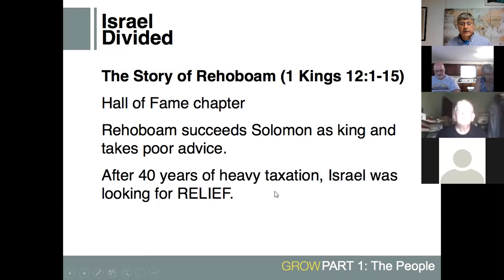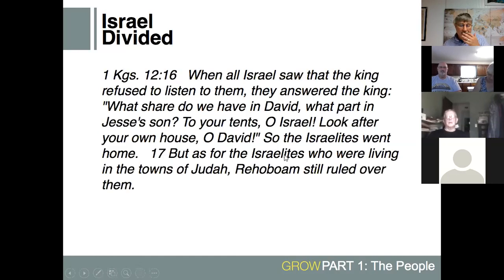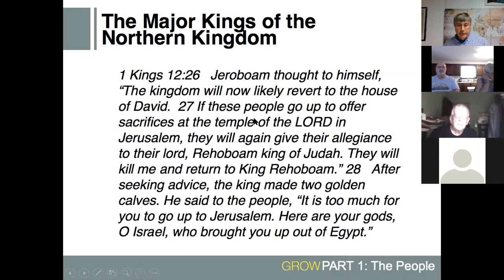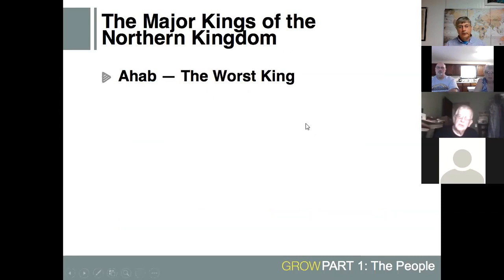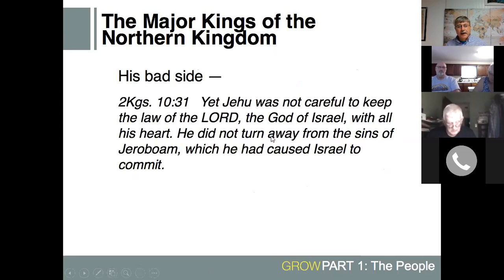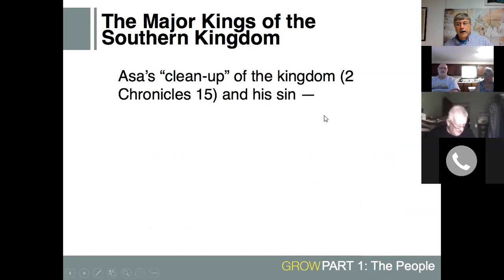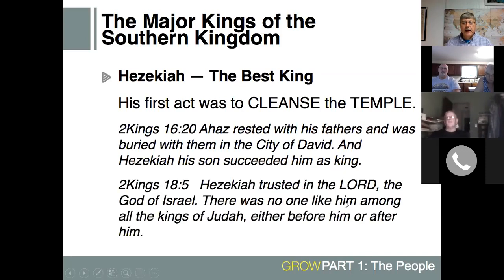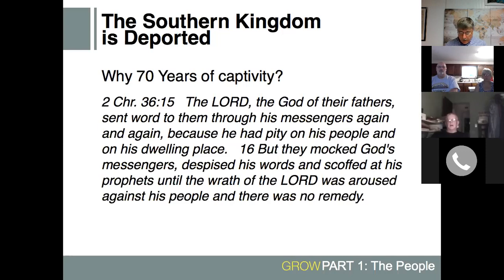GROW Lesson 11 Part 1 072020